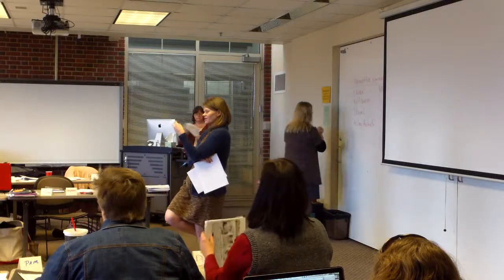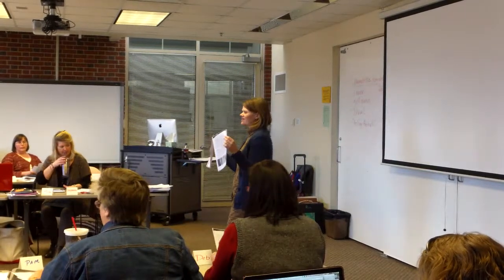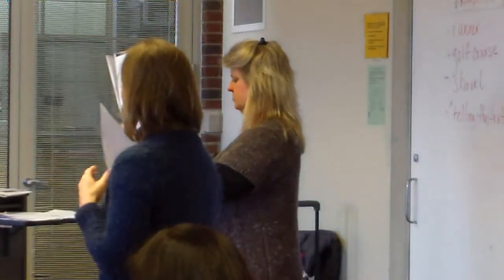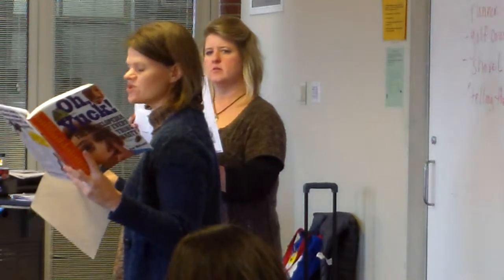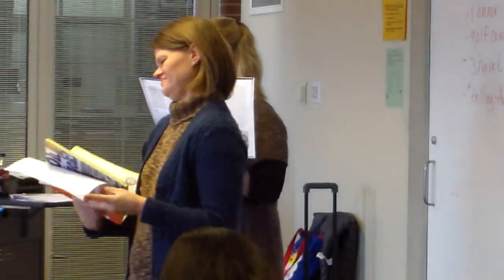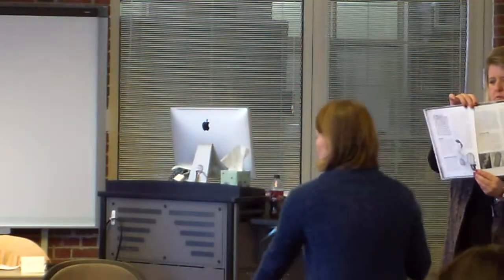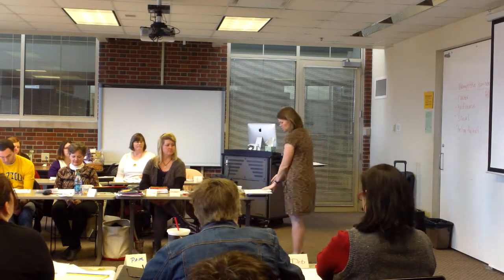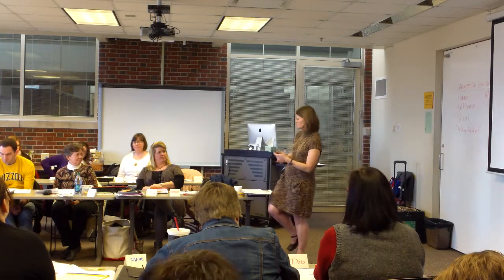Writing Activity: Text Template, 1/26/2013